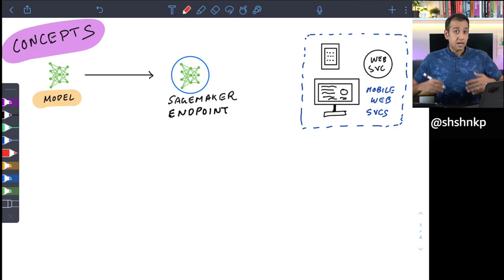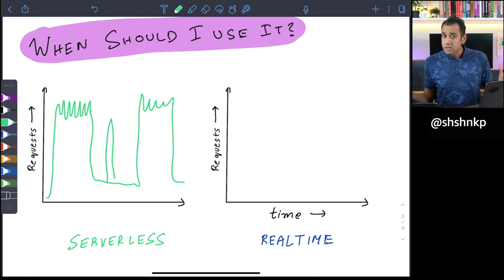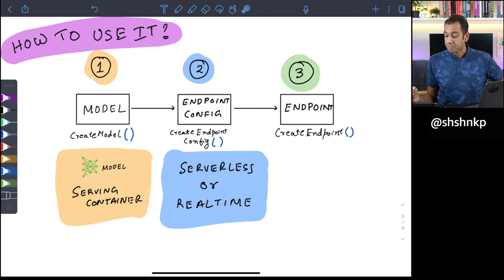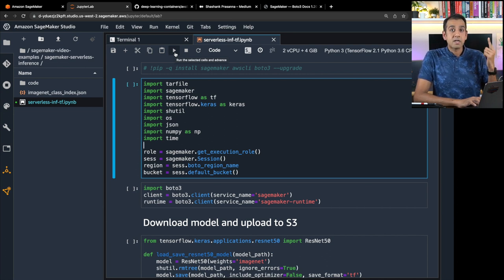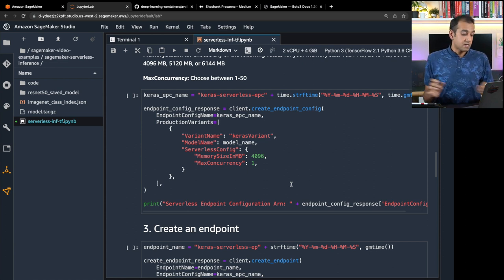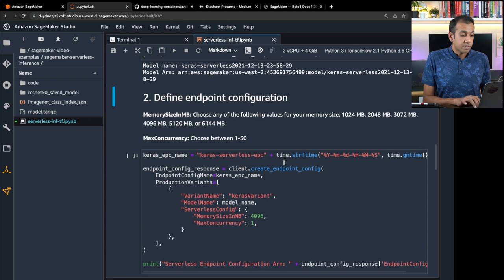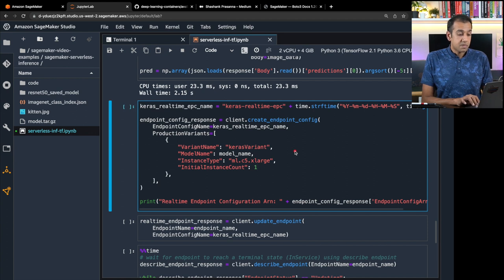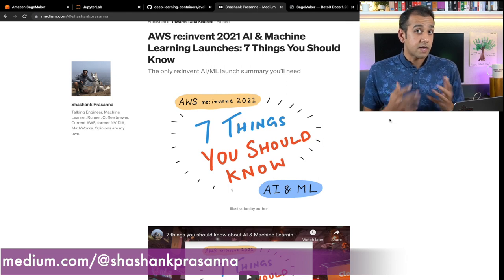Introduction to Amazon SageMaker Serverless Inference | Concepts & Code examples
Amazon SageMaker Serverless Inference is a model hosting feature that lets you deploy endpoints for inference that automatically starts and scales the compute resources based on traffic. With SageMaker Serverless Inference you don’t have to manage instance types and you only pay for prediction requests and time taken to process those requests.

In this video we discuss key concepts, who is it for, how to use it and walkthrough a code example showing how to host a Serverless inference endpoint.